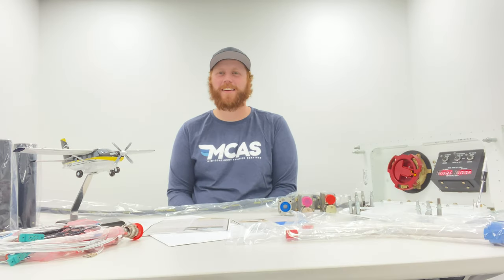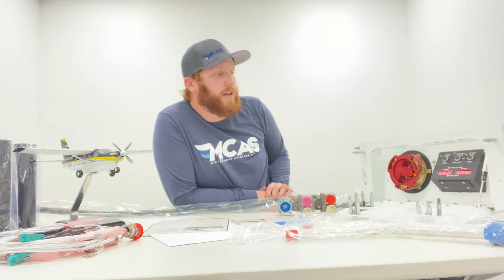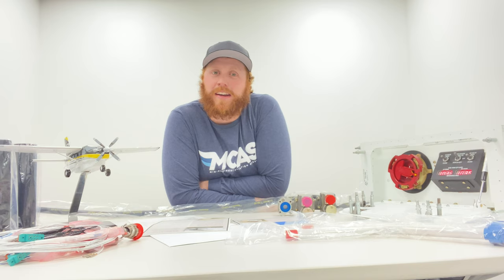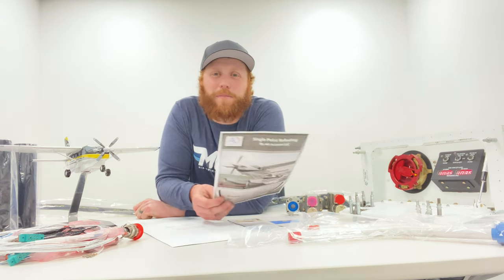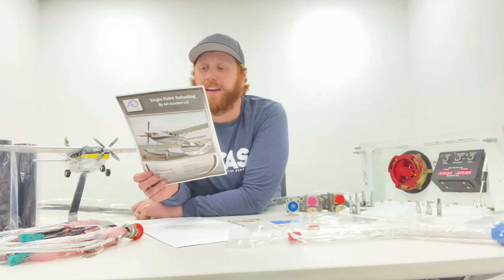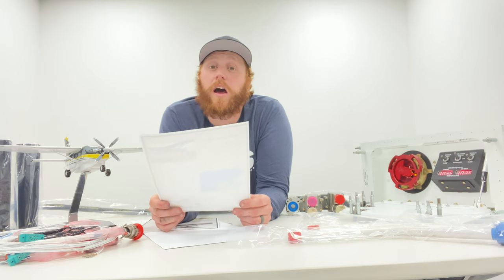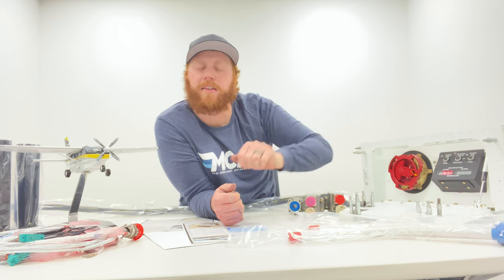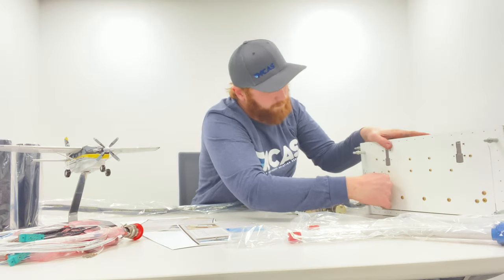Kodiak - SINGLE POINT REFUELING | Mid-Continent Aviation Services, Inc.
AO Aviation's Kodiak Single Point Refueling System, adds priceless safety and unparalleled convenience with no unsightly system interface.

Accessible from the outside, there is no need to leave your airplane unlocked while refueling.

For more information for install or purchase the kit,